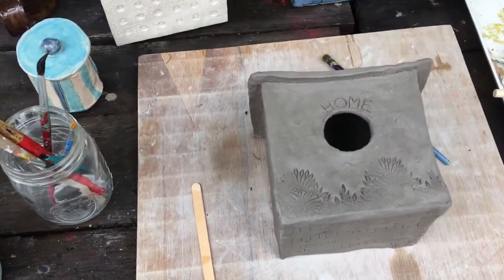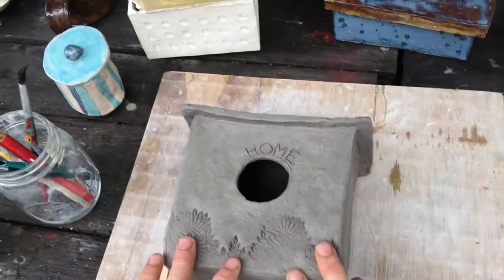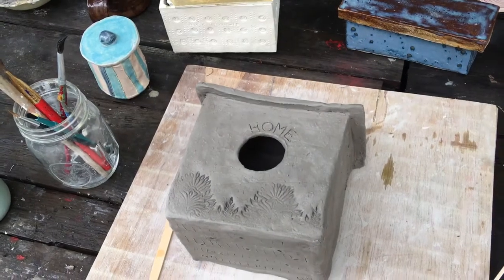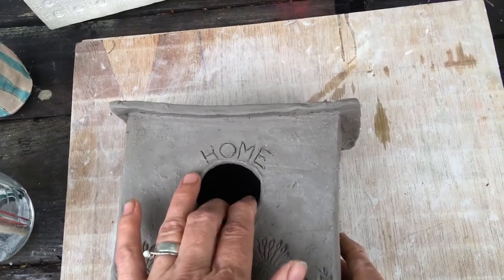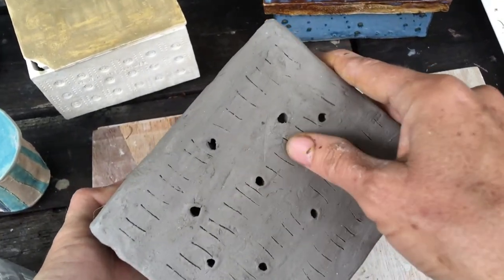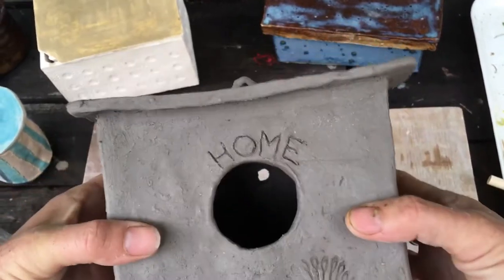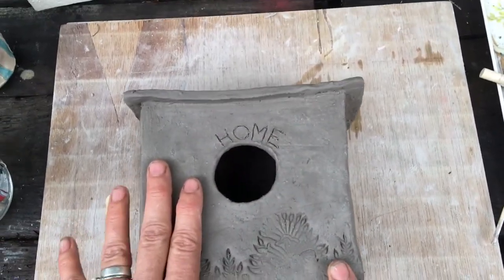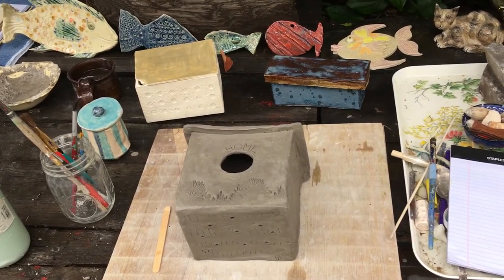Birdhouse: Another option for your Cube Project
Video 2 for Lesson 6, Assignment 5
This will show you my finished box project and give you additional ideas of things you can make with your cube.